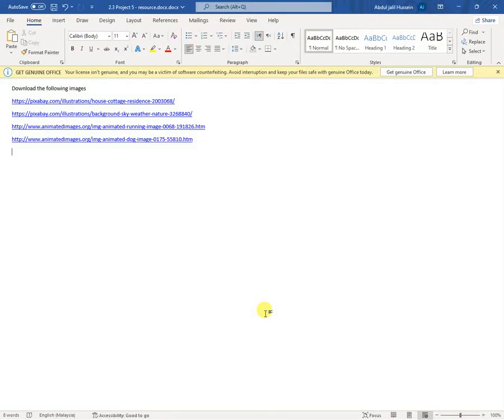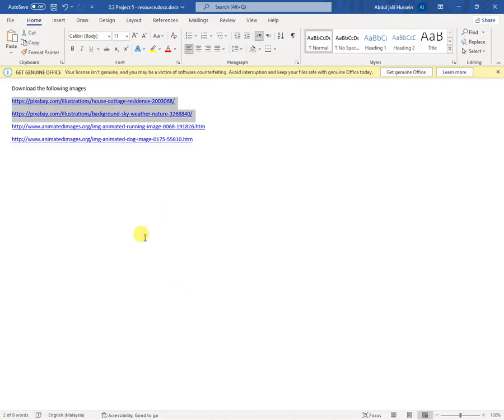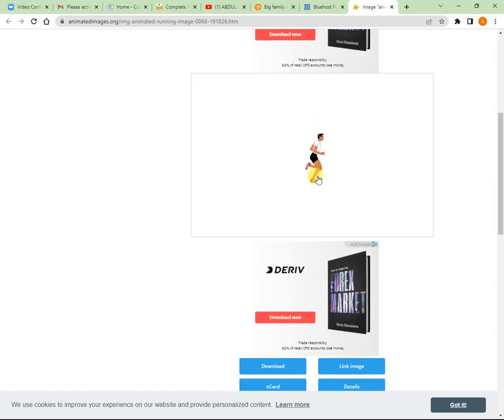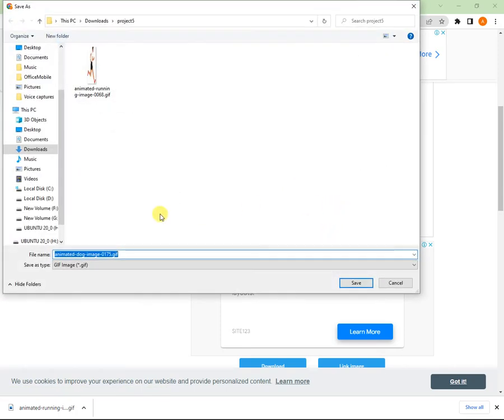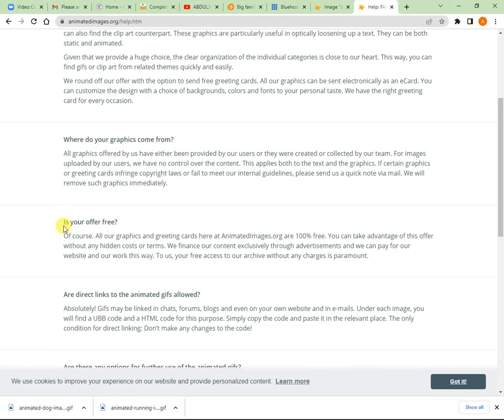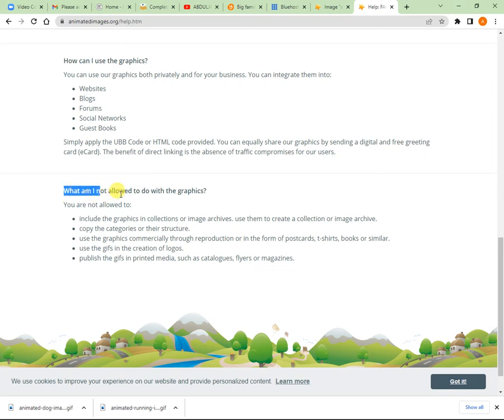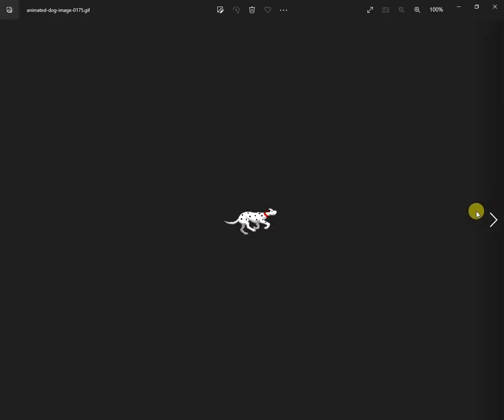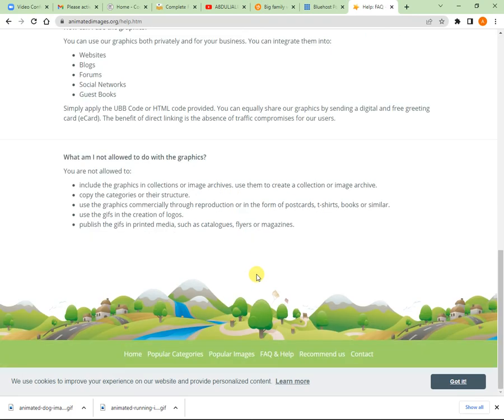In Power Point animation| lesson 2 project 5 | Microsoft power Point.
In this lesson we will download animation images